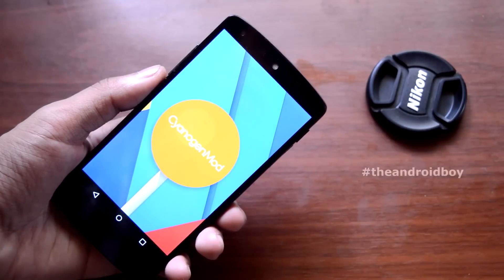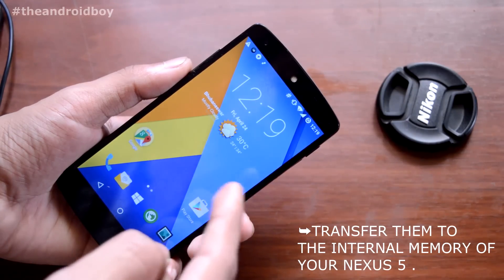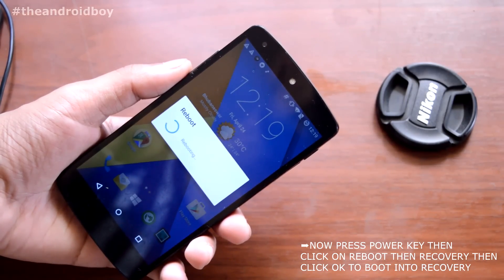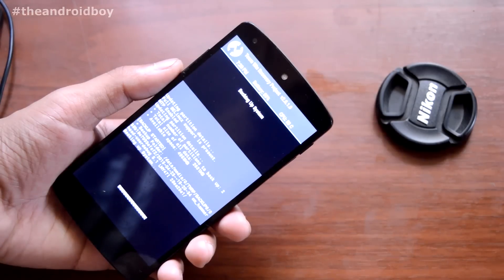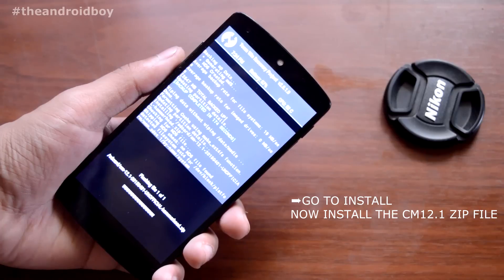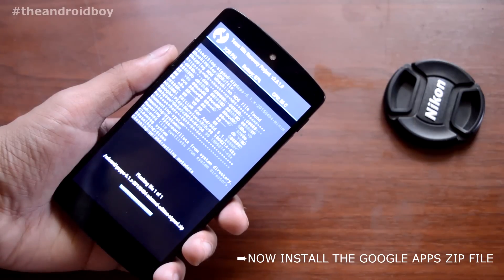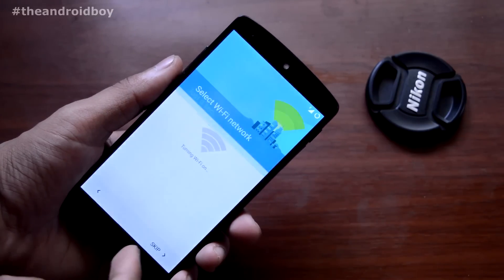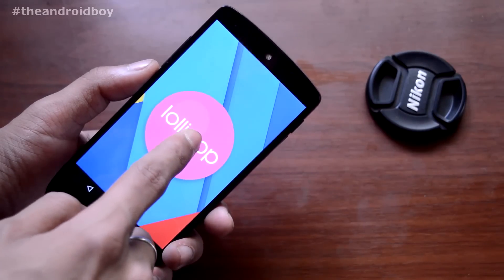How To: Install Cynogenmod 12.1(CM12.1) On Nexus 5(Full Guide Android 5.1)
➥In this video i will be showing you the step by step installation
   guide of cynogenmode 12.1(cm12.1) rom on Nexus 5.
➥It is based on android 5.1 which is latest android.
(Best ROMs For Nexus 5)
➥INSTALLATION GUIDE:-
1.Backup your data
2.Factory wipe using cwm/twrp(latest)
3.Install the rom
5.reboot and enjoy.